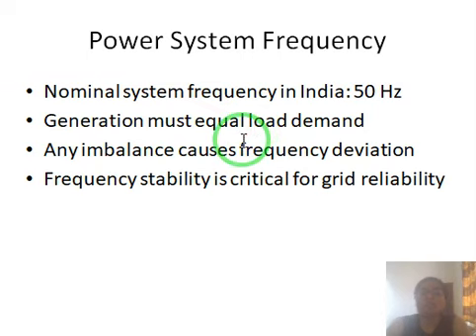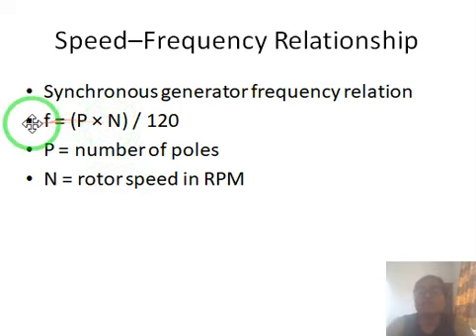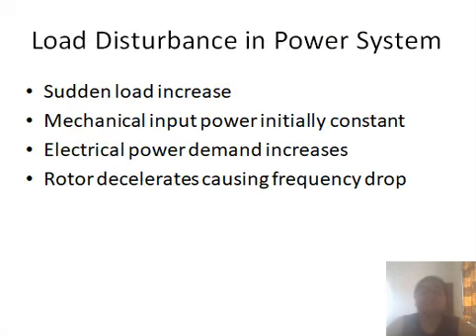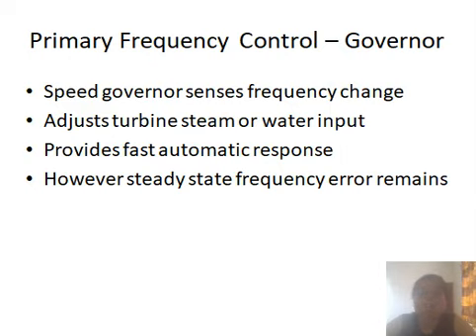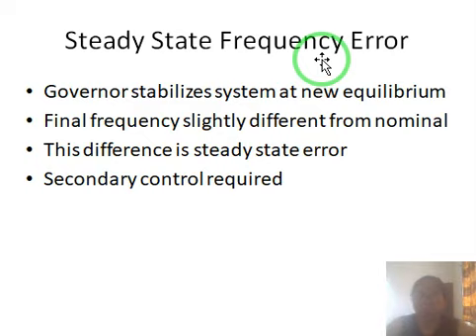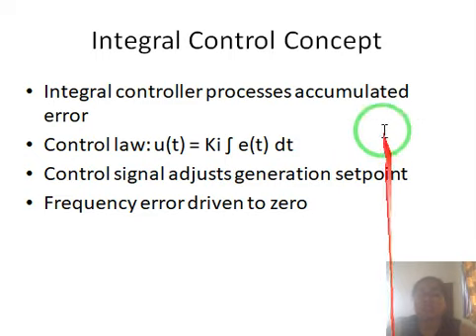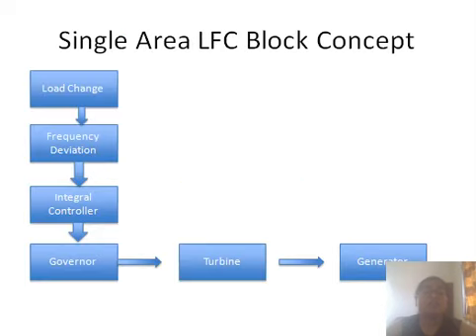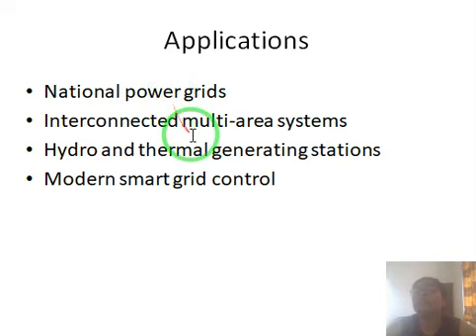Load Frequency Control (LFC) with Integral Control Explained | Power System Stability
Load Frequency Control (LFC) with Integral Control Explained – Power System Tutorial

In this video, we clearly explain Load Frequency Control (LFC) and the role of Integral Control in power systems. This concept is very important for electrical engineering students, especially for subjects like Power System Operation and Control.

You will learn:
• What happens when load changes in a power system
• Why frequency deviation occurs
• How governor control works (primary control)
• What is steady state frequency error
• Why integral control is required
• How integral controller restores system frequency

This lecture is useful for:

✔ Power System courses
✔ GATE preparation
✔ PSU exam preparation
✔ Engineering interview preparation

The explanation is designed to make the concept simple, visual, and easy to understand.
📚 Topics Covered

• Load Frequency Control (LFC)
• Integral Control in Power Systems
• Governor Control
• Frequency Deviation
• Power System Stability
• Automatic Generation Control (AGC)